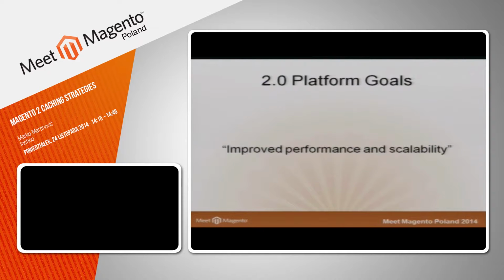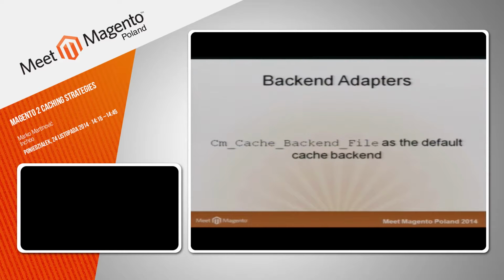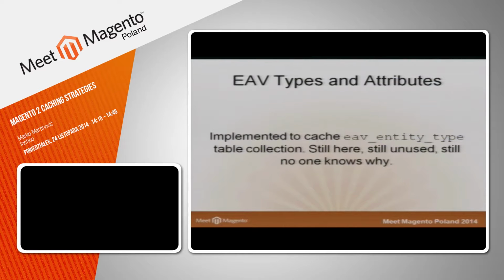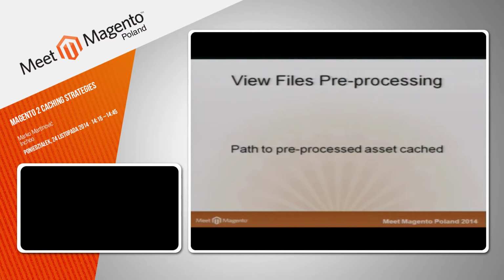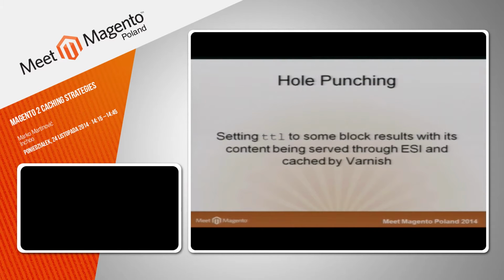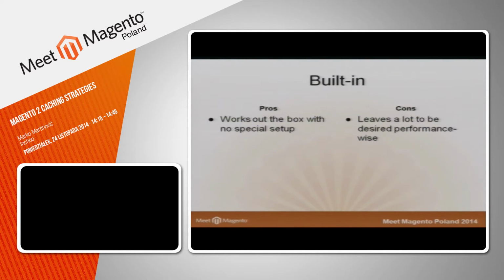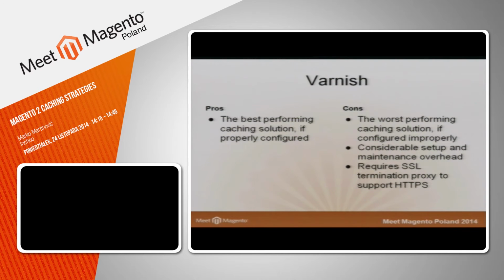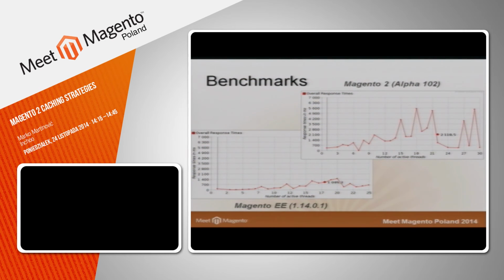MM14PL: Magento 2 caching strategies, Marko Martinović, Inchoo